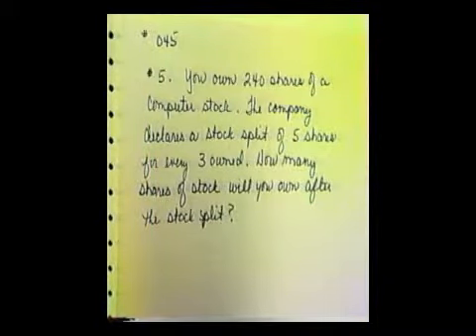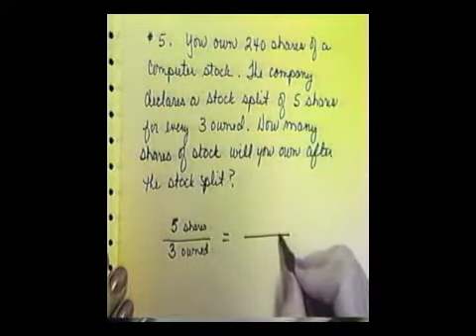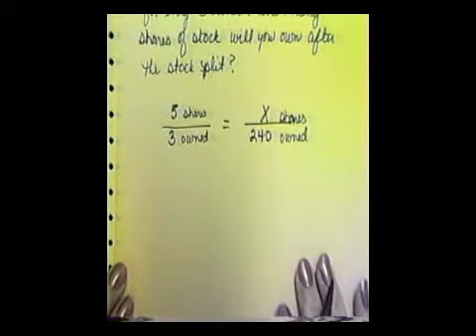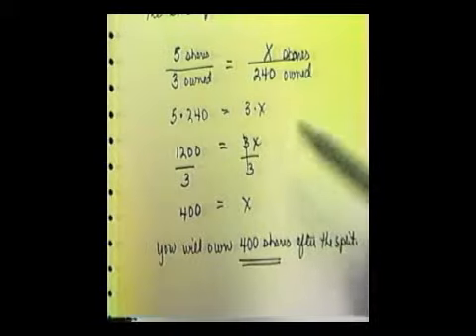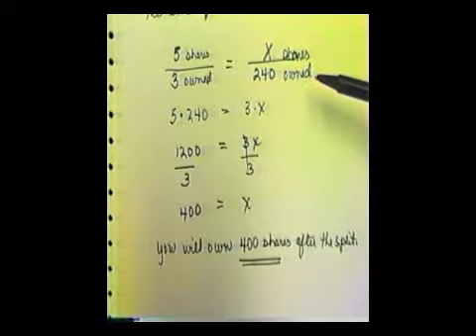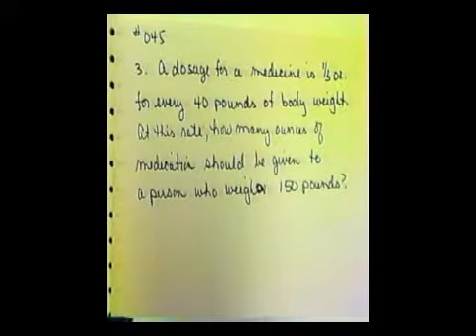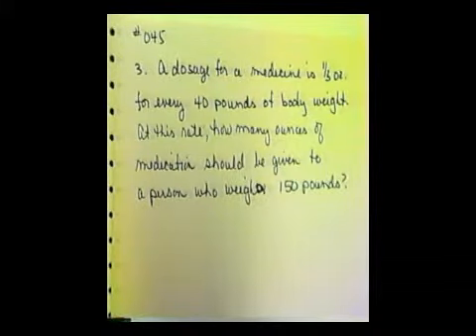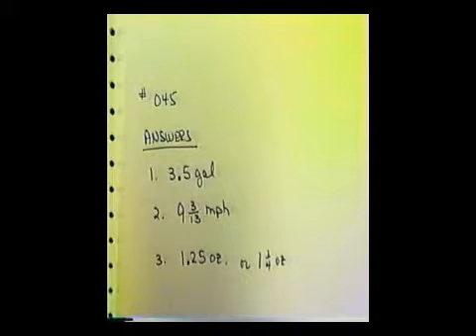Ratio and Proportion: Applications Pt3